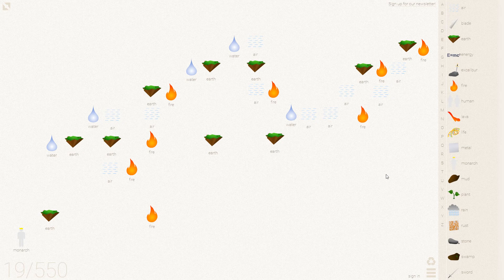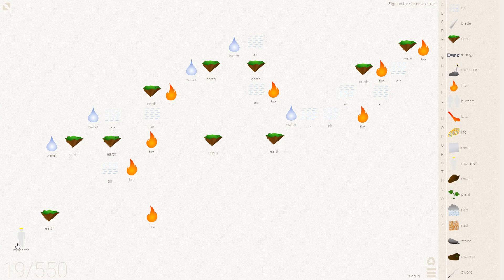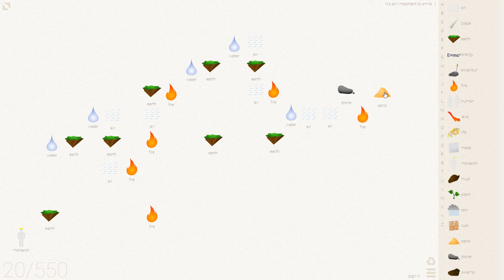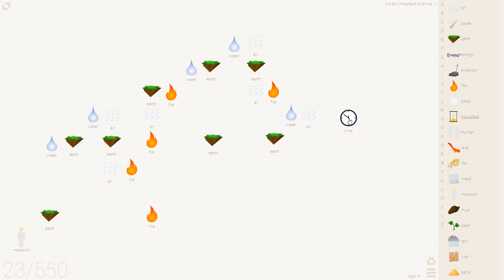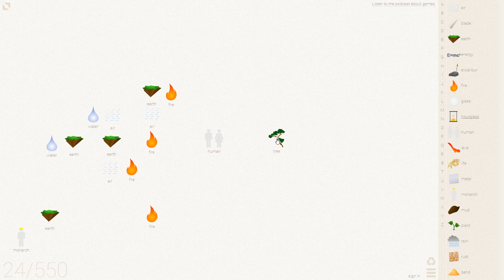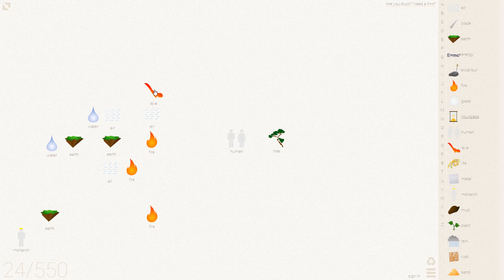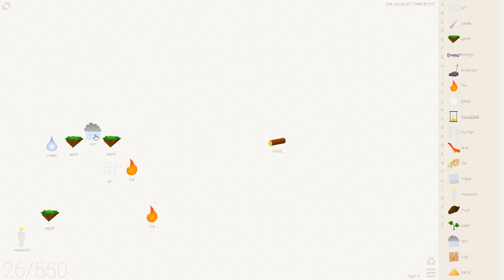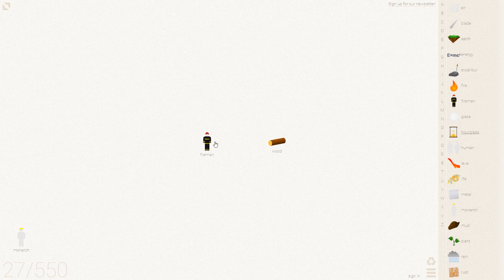Little Alchemy - Fireman (Fairytale part 2 outtake)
In this video we have a go at making the second part of the Fairytale, but mess up right at the end and accidentally make the Fireman instead. Oh well, it happens...